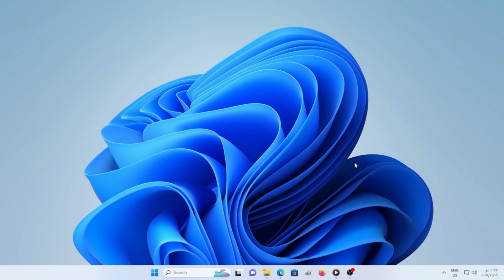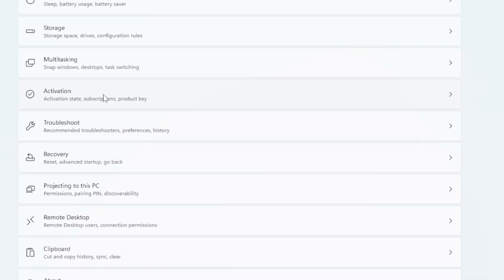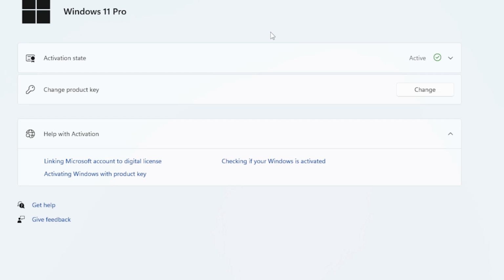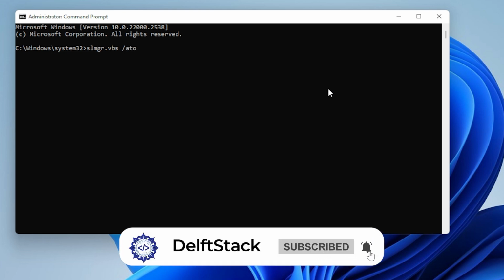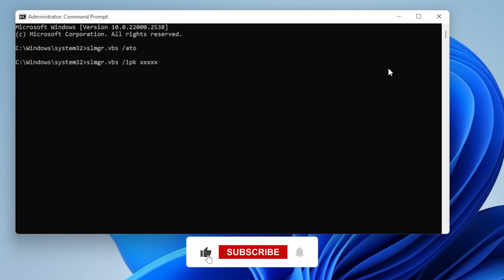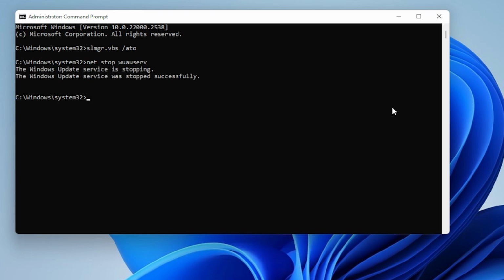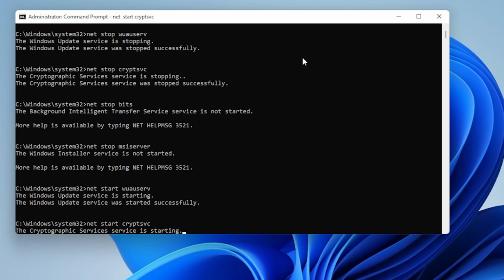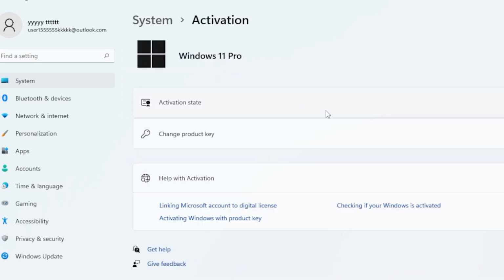Fix Windows Activation Error 0x80041014 – Step-by-Step Easy Guide!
Are you getting the dreaded 0x80041014 error when trying to activate Windows 10 or 11? 😩 Don't panic—this video will walk you through proven step-by-step methods to get your system activated and running smoothly again!

Whether you're seeing this error after a fresh install or randomly during a system update, this guide covers everything you need to fix the issue once and for all. ✅

🔹 What You'll Learn in This Video:
✅ What the 0x80041014 error means and why it happens
✅ How to check your internet connection and fix unstable networks
✅ How to use the Windows Activation Troubleshooter
✅ Reactivating Windows via Command Prompt (with exact commands)
✅ Resetting Windows Update and Activation Services
✅ What to do if none of the fixes work

📌 Timestamps
⏱️ 00:00 – Introduction
⏱️ 00:47 – What the Error Means
⏱️ 01:04 – Step 1: Check Your Internet Connection
⏱️ 01:23 – Step 2: Use Activation Troubleshooter
⏱️ 02:12 – Step 3: Reactivate via Command Prompt
⏱️ 03:16 – Step 4: Reset Windows Update & Activation Services
⏱️ 04:32 – When to Contact Microsoft Support

The 0x80041014 error can block key features and security updates by preventing Windows activation. Fixing it ensures:
🚀 Full access to Windows features
🔒 Better security and system stability
💼 Peace of mind knowing your system is properly licensed
This guide is beginner-friendly and doesn't require advanced tech knowledge. Just follow along! 💪